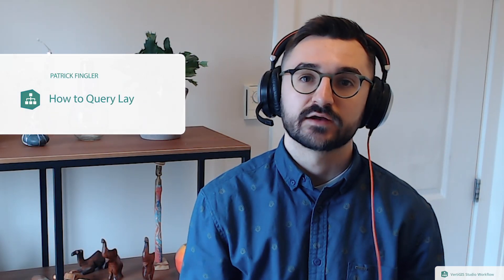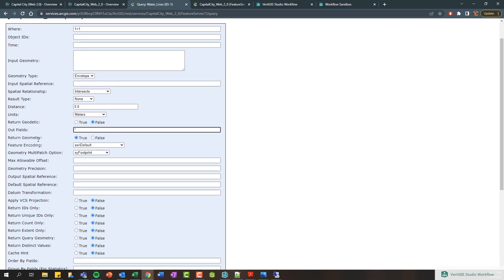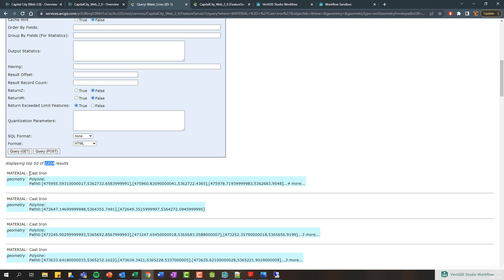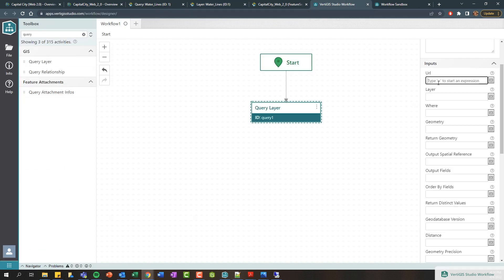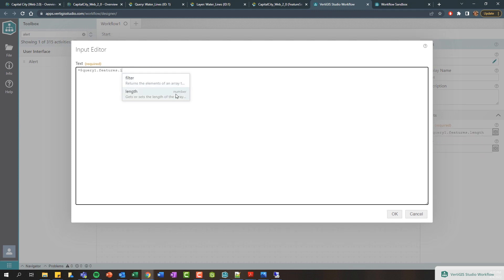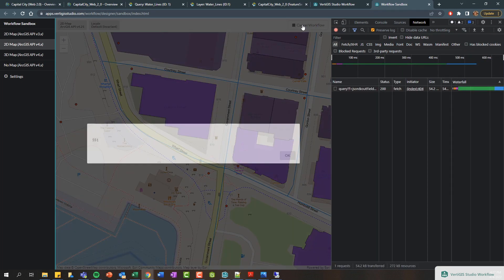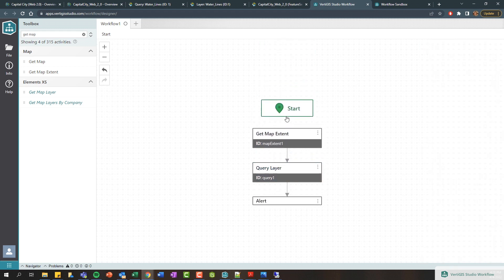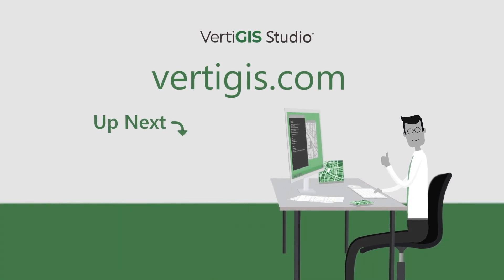How to Query Layers Using VertiGIS Studio Workflow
By using the “Query Layer” tool in VertiGIS Studio Workflow, you can help your end-users retrieve the GIS information they need! In this Tech Tip, we provide an overview of how to query layers with customizable parameters.